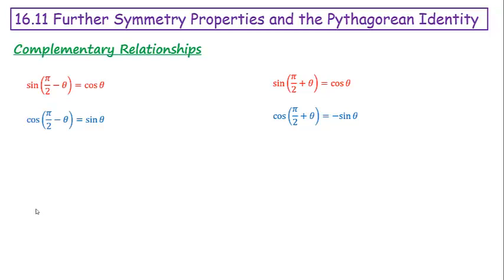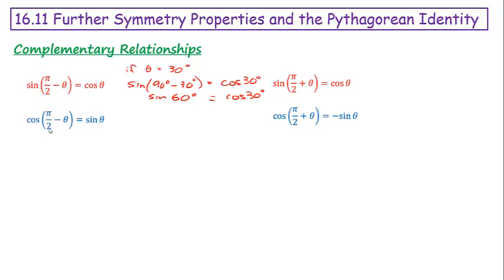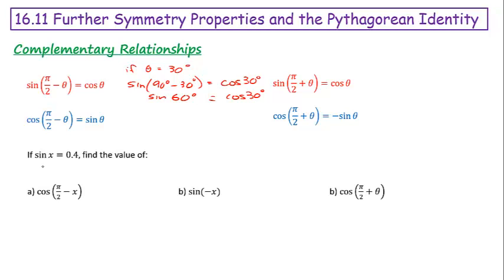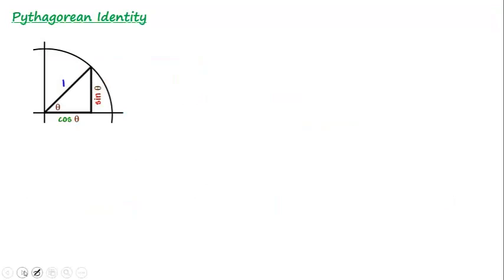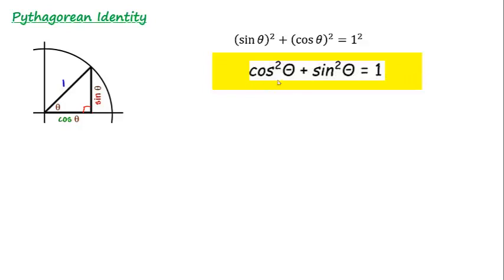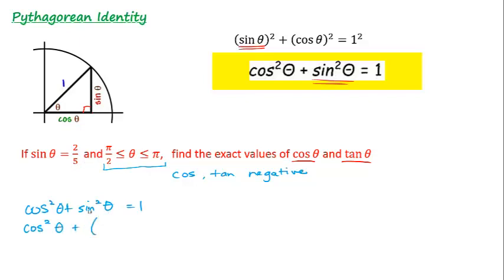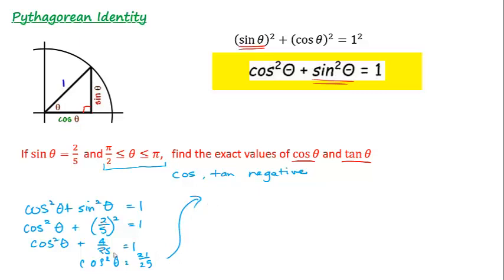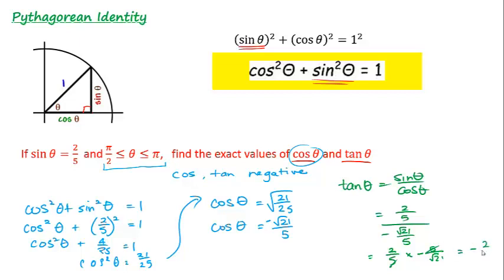16.11 Symmetry Properties and Pythagorean Identity